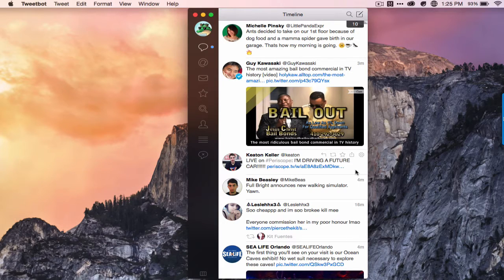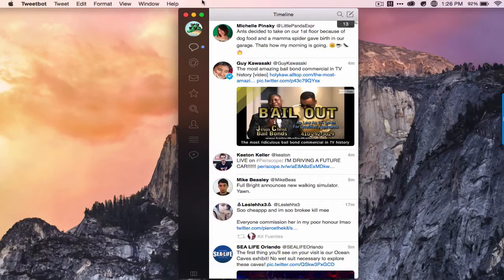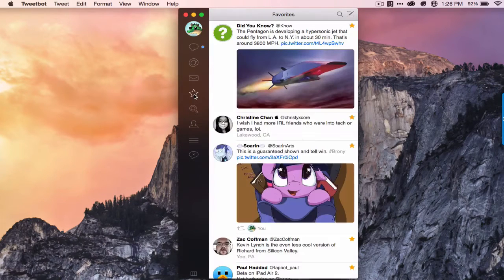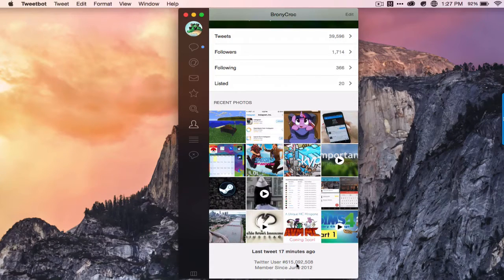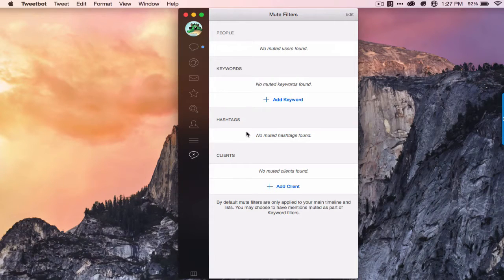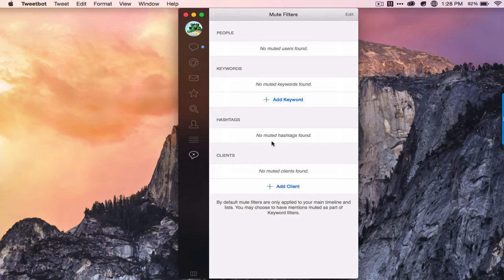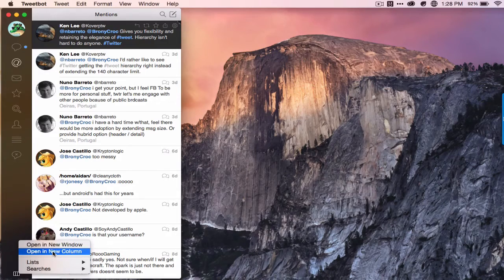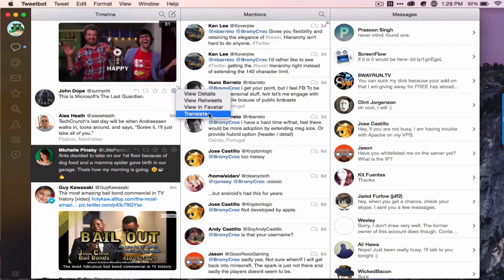Tweetbot 2 For Mac Review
If you enjoyed this video, please leave a rating and a nice comment.